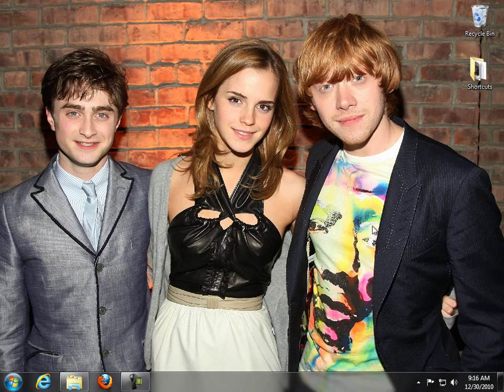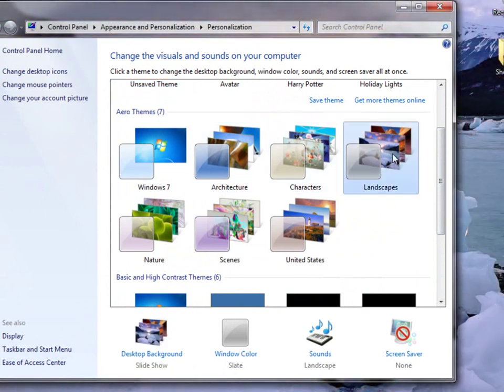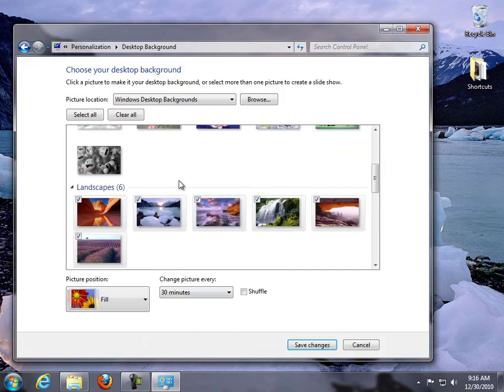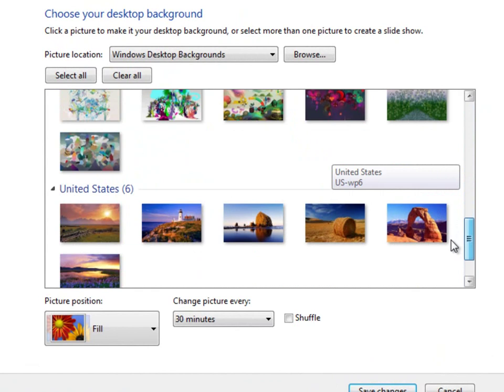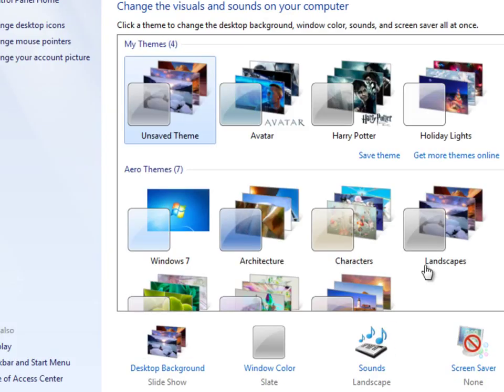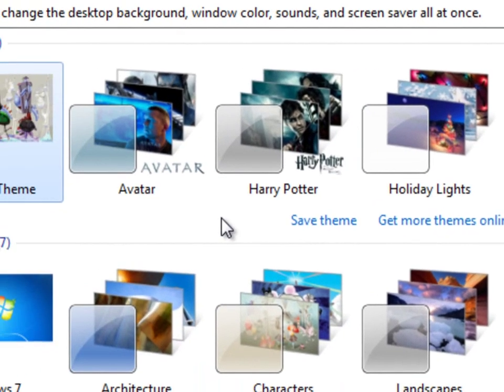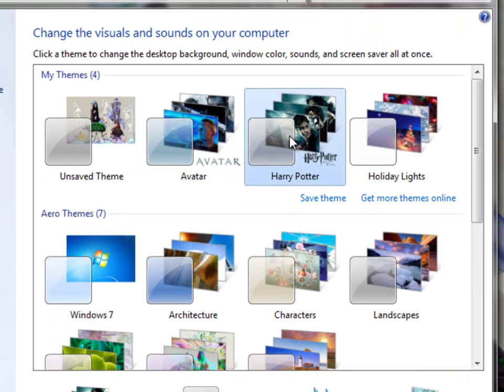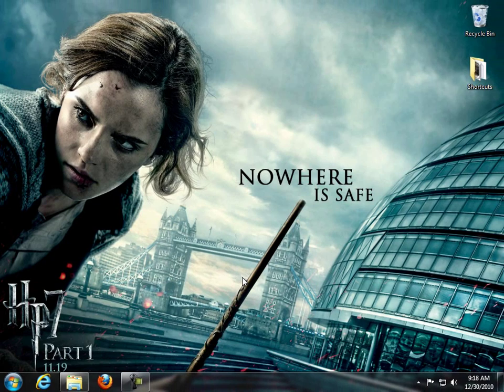How to Change Your Dekstop Background in Windows 7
If you confuse to change your dekstop background in windows 7 after you change your XP to Windows 7, well this will solve your problem.